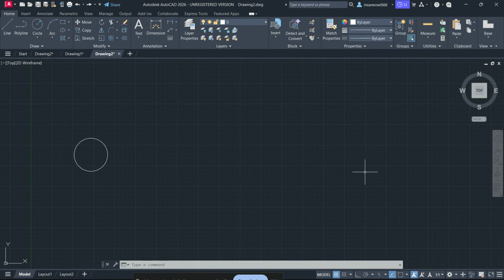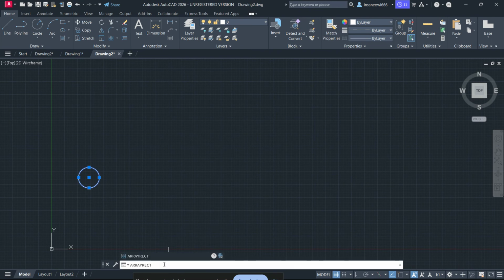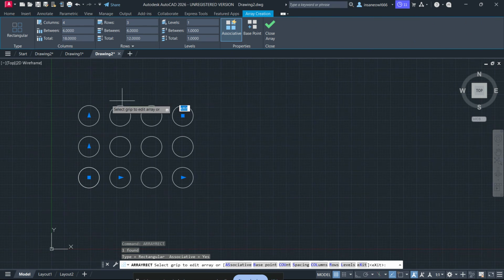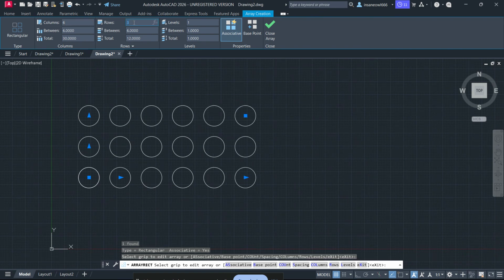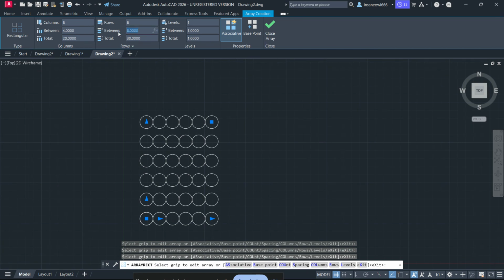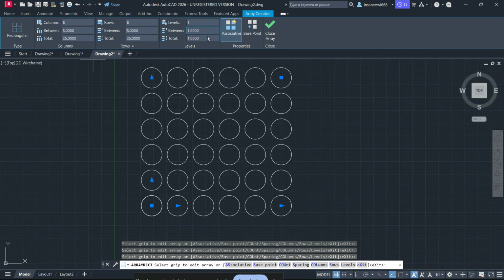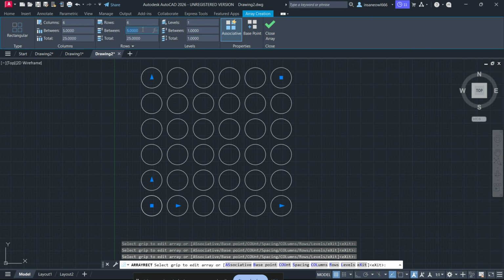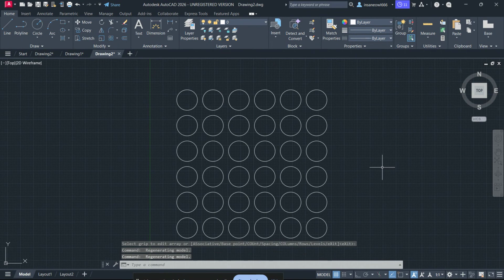How To Use Rectangular Array In AutoCAD (2026 Easy Guide)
Learn how to use rectangular array in AutoCAD to copy objects into neat rows and columns quickly and accurately.
This step-by-step tutorial covers ARRAYRECT, previewing the array, setting rows, columns, and spacing, and finishing the command.

Timestamps
0:00 Introduction
0:24 Open AutoCAD and load your drawing
0:38 Select the object you want to copy
0:49 Type ARRAYRECT and press Enter
1:02 Move your cursor to preview the array
1:15 Click to place it
1:23 Set values from the options or ribbon
1:58 Rows, columns, and spacing explained
2:22 Press Enter to finish
2:31 Outro